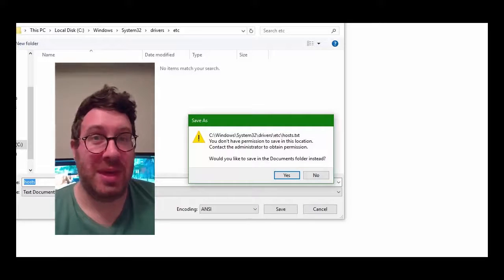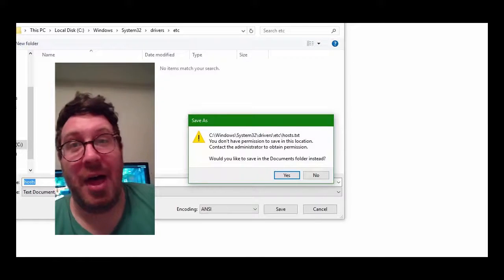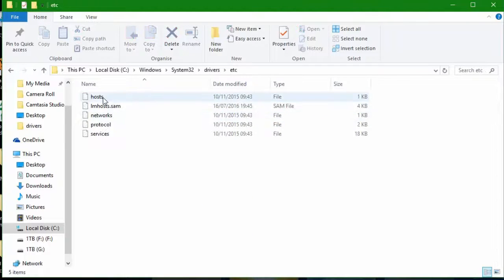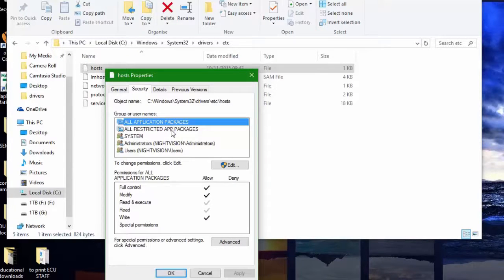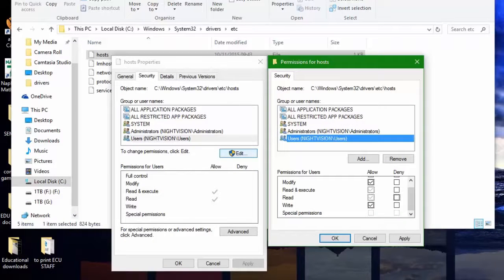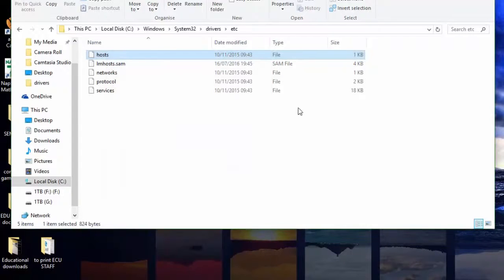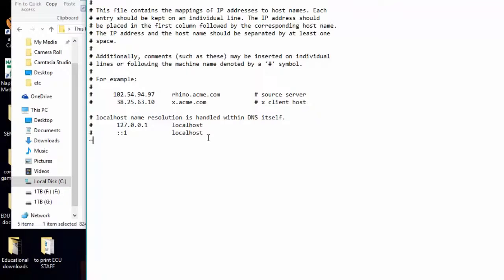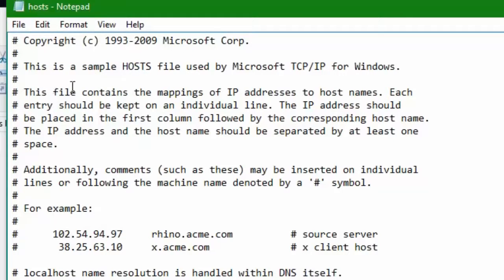How to SAVE/EDIT/MODIFY your host file. EASY PROBLEM SOLVED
How to save with permissions in your host file, how to change your permissions to save and write in host file, how to locate your host file. step by step easy instruction.  Easy and simple steps to solve your problems, just follow these simple instructions on my video via brains omac the economy gaming channel

This should work for previous versions of Windows to, windows xp, vista, windows 7, windows 8 and windows 8.1

HOW-TO: Edit and Save the Windows Hosts file on Windows 8/7/Vista

The location of the hosts file will be determined by the drive that you have your Windows OS installed on. Most computers have Windows installed on their C:/ drive.

Hosts file location: OS Drive \ Windows \ System32 \ Drivers \ Etc \ hosts (In my example, the file path was: C:\Windows\System32\Drivers\etc)